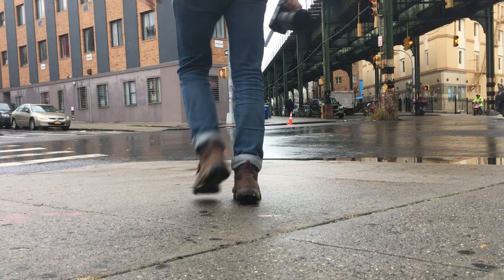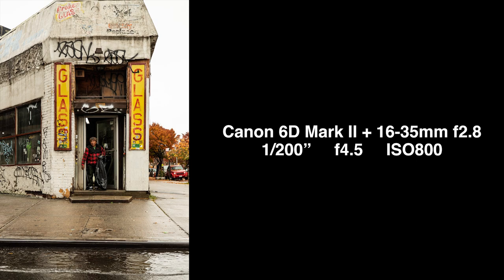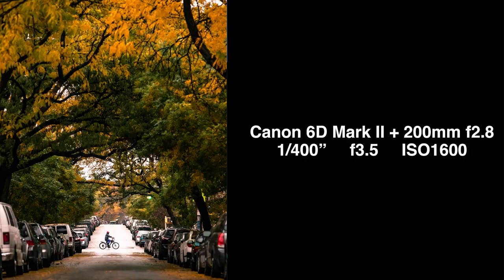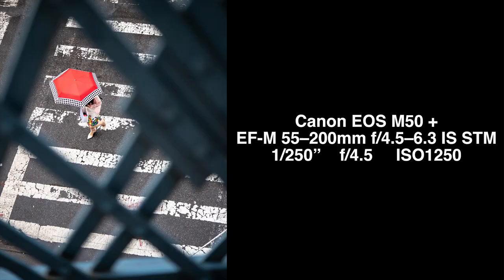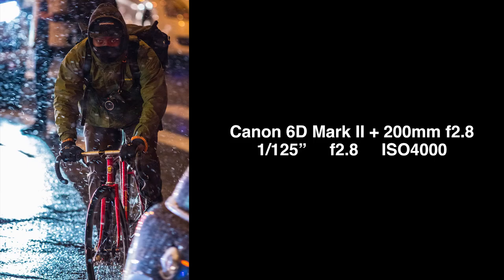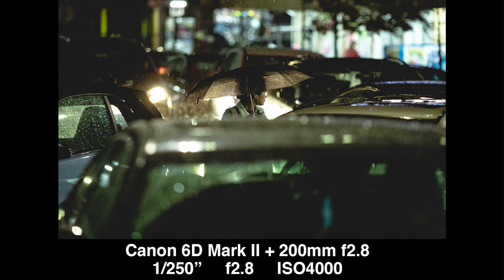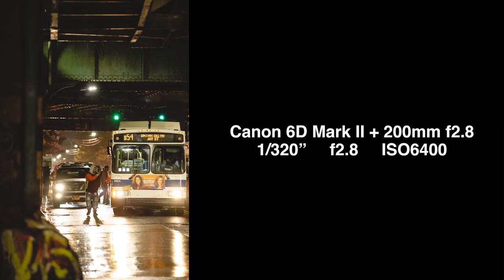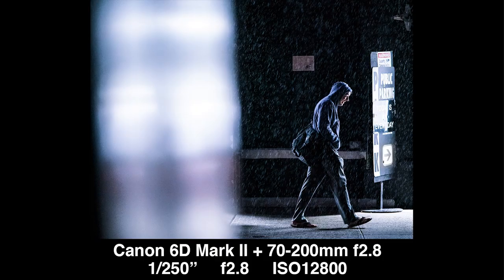Street Photography in the Rain Tutorial [Brooklyn, NYC]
I share 8 tips on shooting great street photos in the rain while walking through Brooklyn, NYC